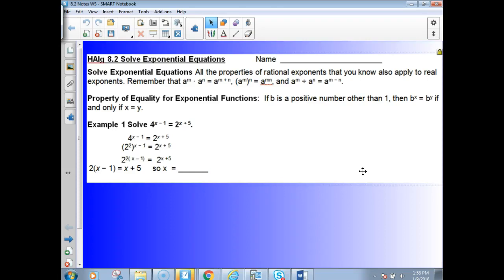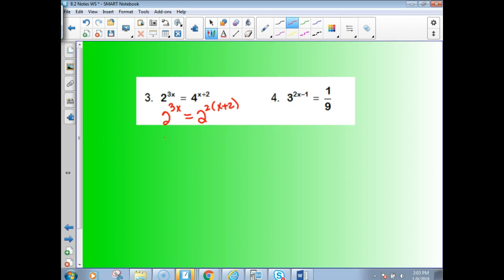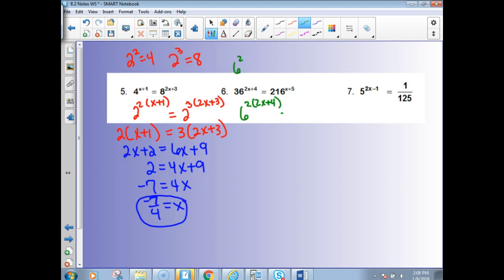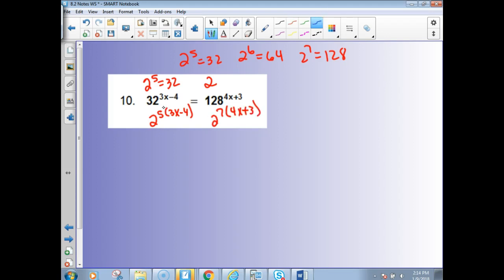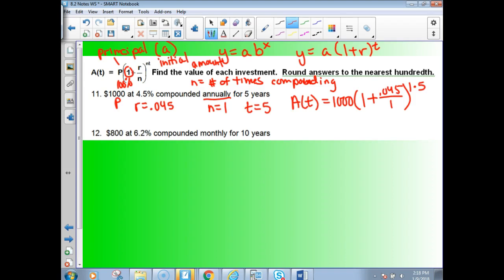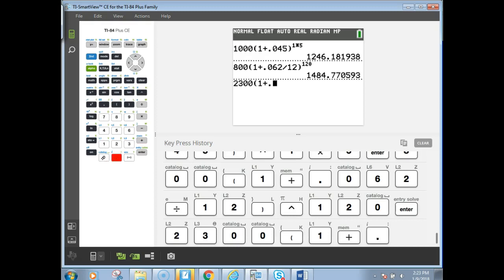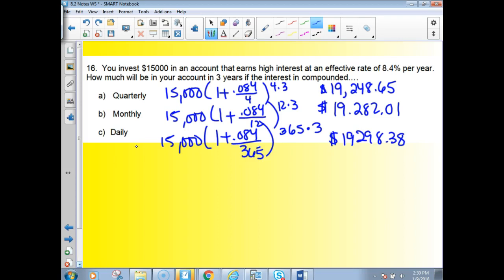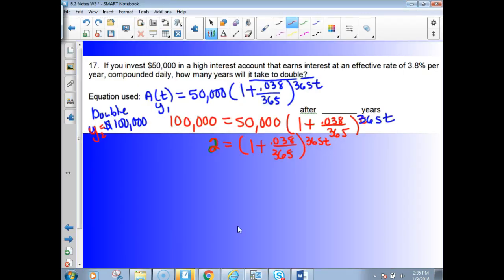H Alg 2 8.2 Solving Exponential Equations